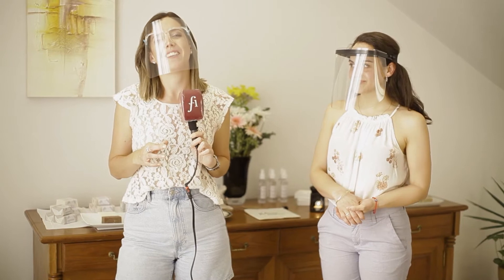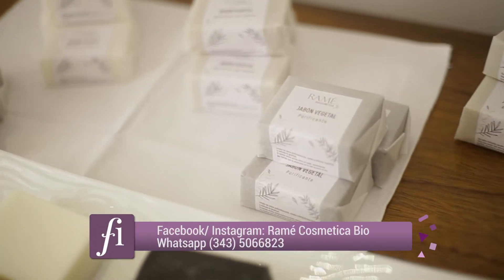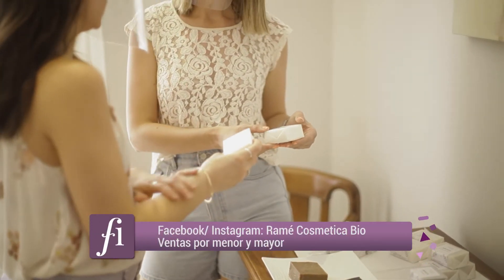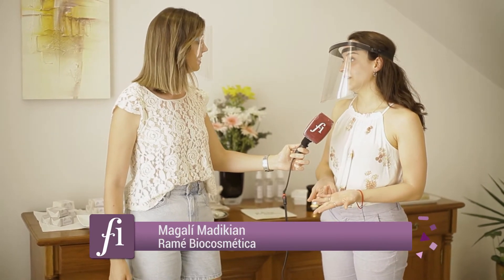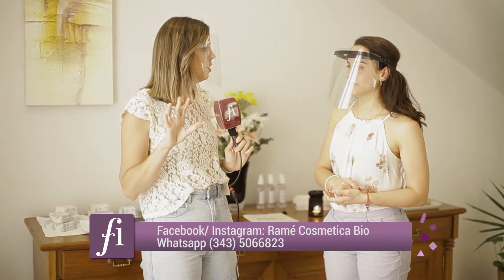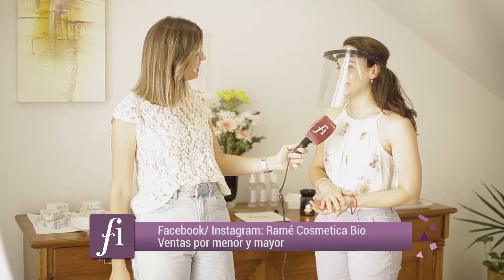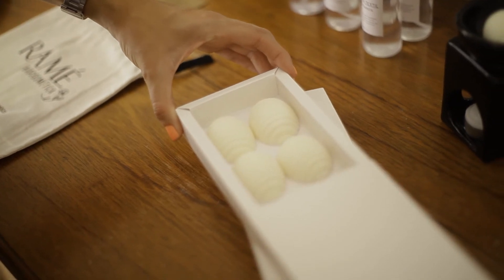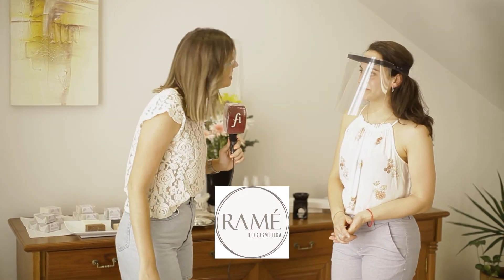Ramé Biocosméticos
El Impulso Emprendedor nos llevó a conocer Ramé, un emprendimiento que promueve el uso de cosmética vegetal, vegana y orgánica.
Enteráte de todo en esta nota.
¡Gracias Leiva Hermanos por apoyar a emprendedores!